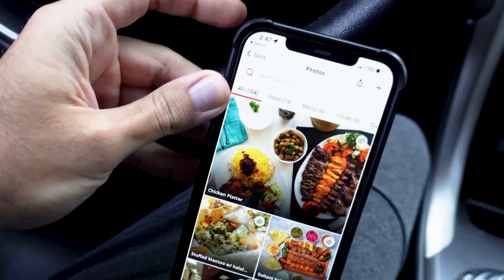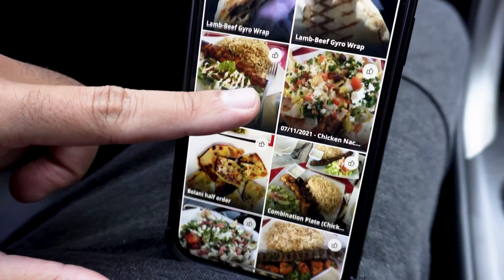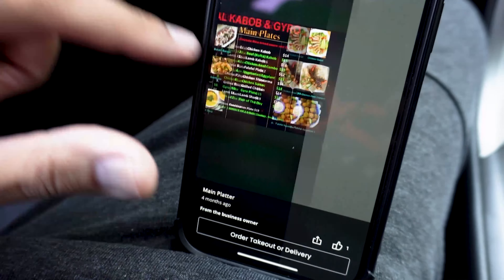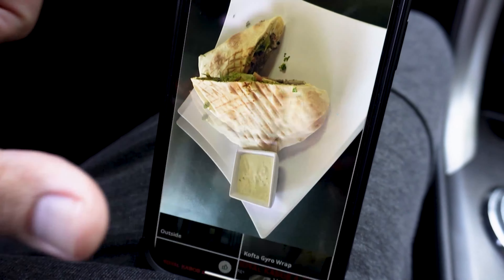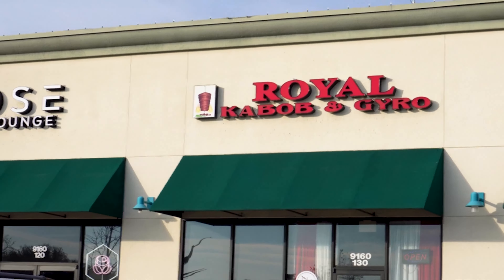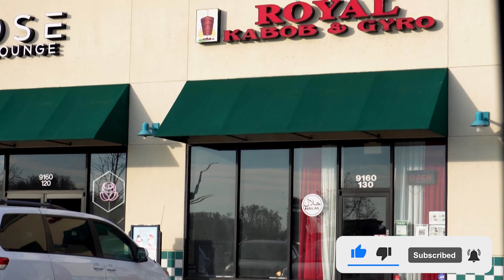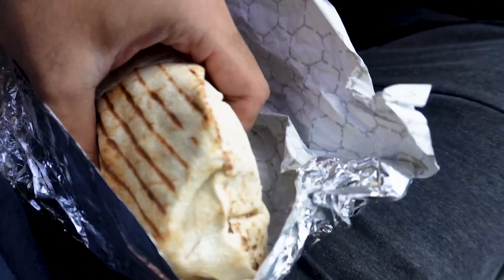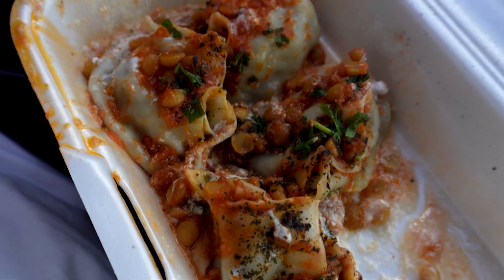Halal Afghan Food in Sacramento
I found a great spot in Sacramento for some good Afghan food. The Mantu was delicious and so was the Samosa ! ENJOY!!